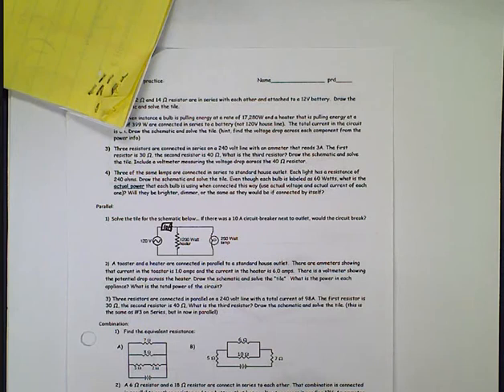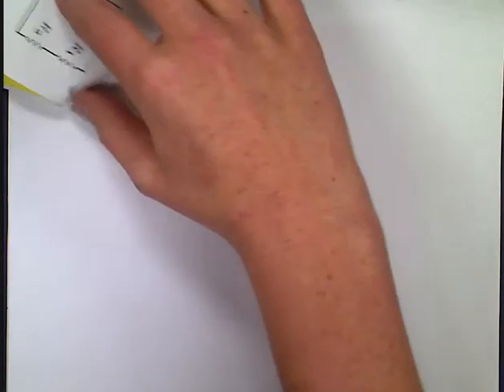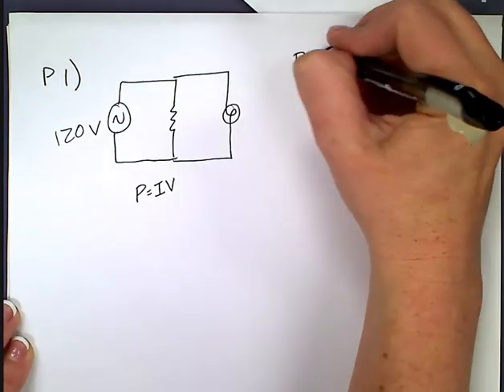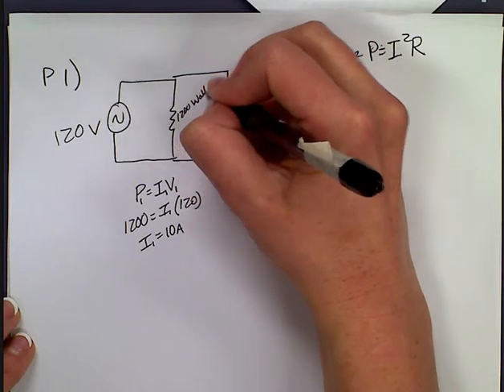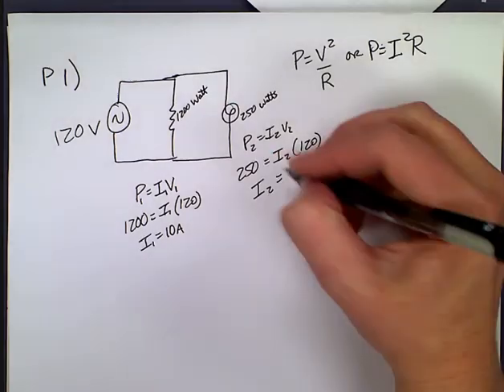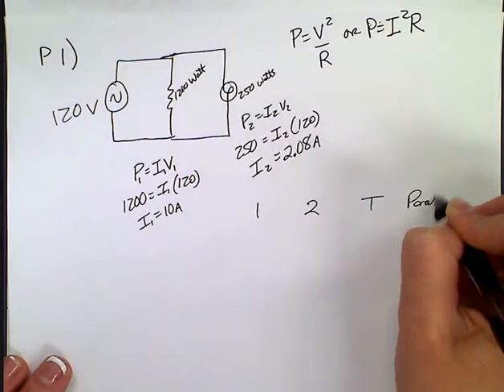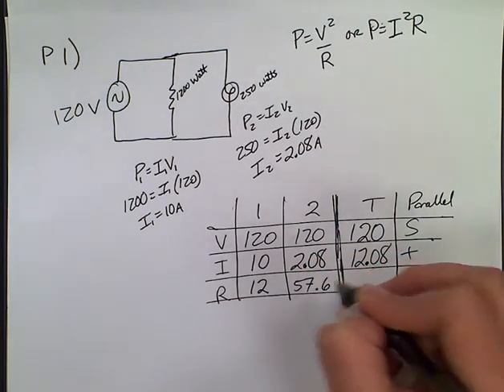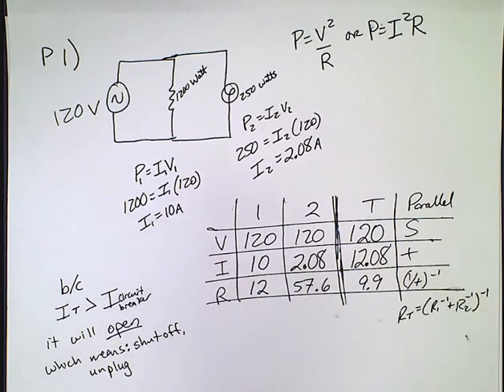parallel more pract #1